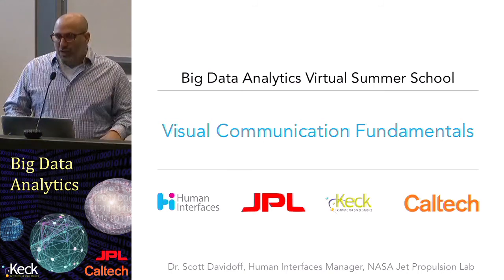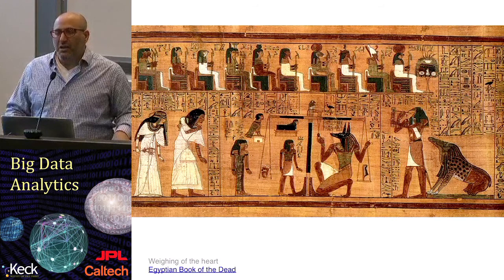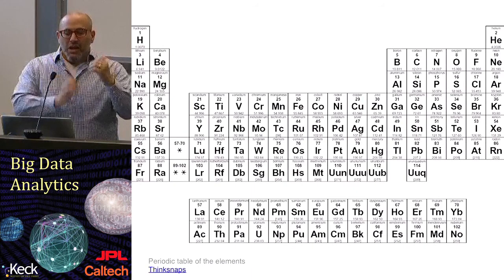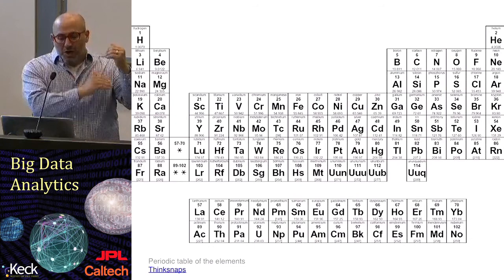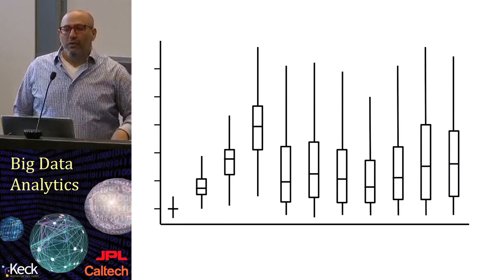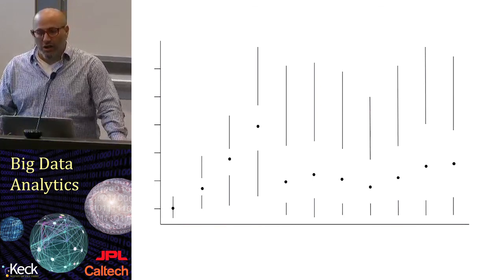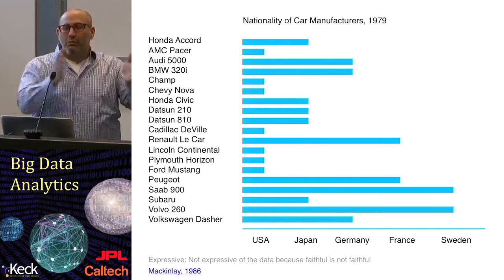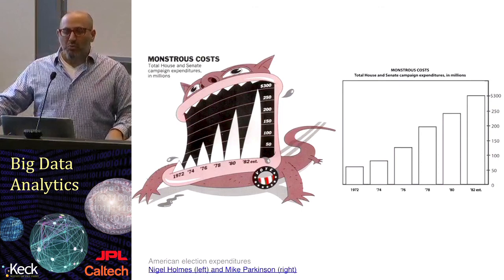10.3 Scott Davidoff (Part 3): Visual Communication Fundamentals